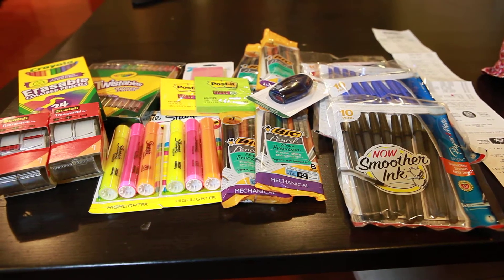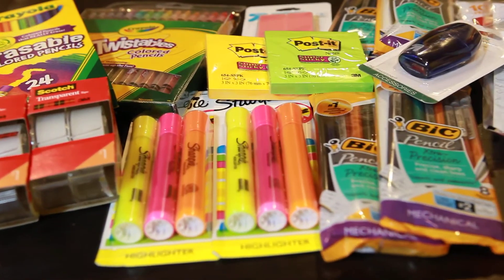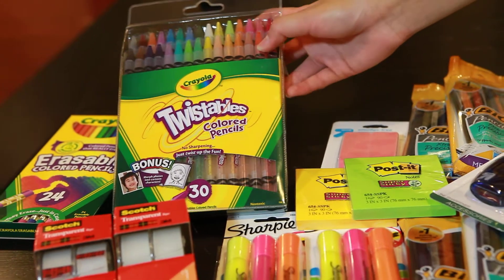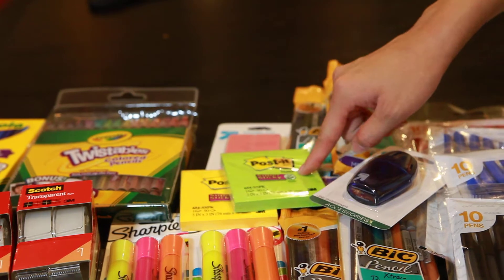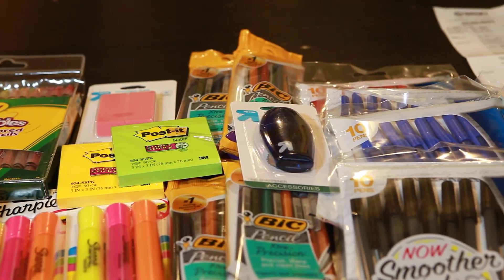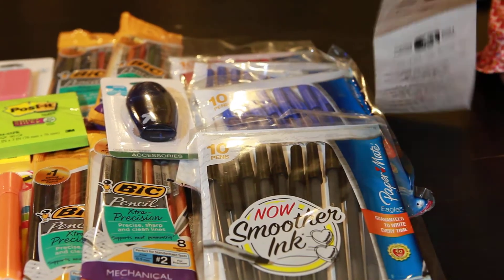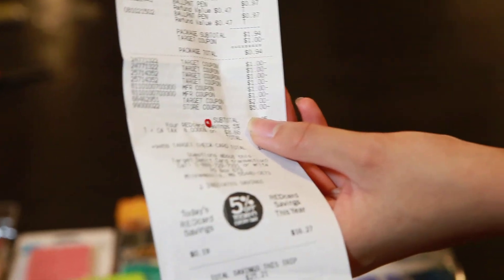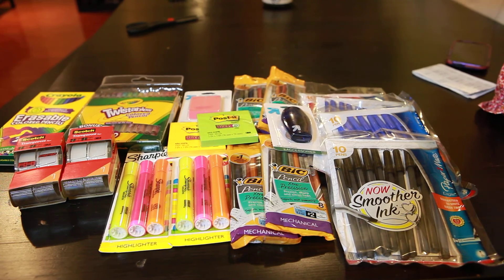Target $25 School Supplies 8/3-8/9 $30.28 ($4.35 OOP)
Hi! I am MissQuerkyPants :)
I am an advanced beginner couponer.
& don't forget, I would like to know what great finds you came across!

Target: $5 Gift Card when you spend $25 in School Supplies:
Crayola 30 ct. Twistables $6.99
Crayola 24 ct. Erasable colored pencils $4.04
2 Sharpie 3-pk Highlighters $.99
2 Post-It notes $.99
2 Scotch 2-pk tape $1
4 BIC 8 ct. mechanical pencils $.99
4 Papermate 10 ct. ballpoint pens $.97
Up & Up single pencil sharpener $.50
Up & Up 2-pk eraser $.52
-(2) $1.50 Crayola 30ct. twistables/24ct. erasables
-$1/2 Sharpie TQ  -(2)$1 Post-It TQ  -(2)$1 Scotch TQ
-(2)$1/2 BIC TQ  -(2)$1/2 BIC MQ  -(2)$1/2 Papermate TQ
-$1/2 Up & Up school supplies TQ Mobile [OFFERS]

My goal is to pay as low OOP as possible!

If you have read this far down you are gratefully appreciated.